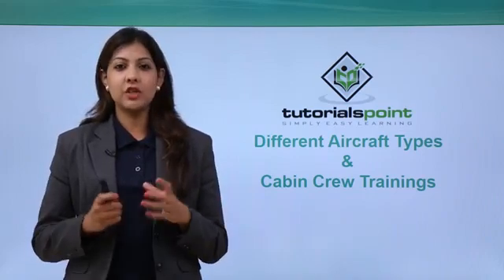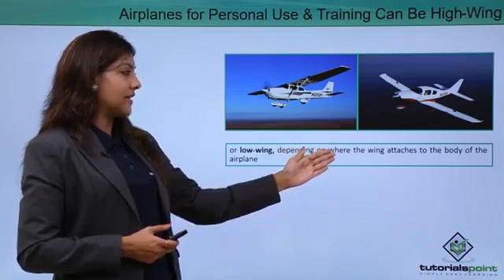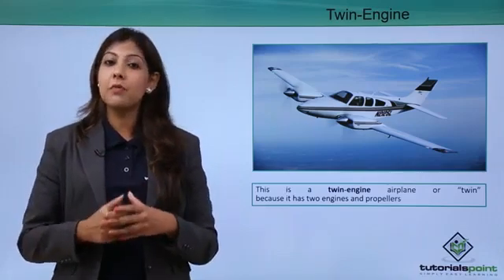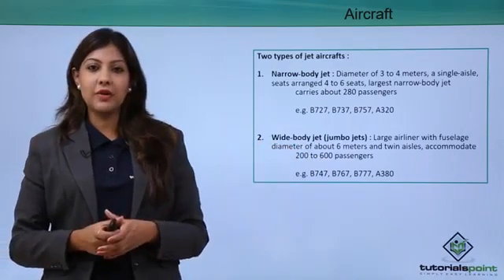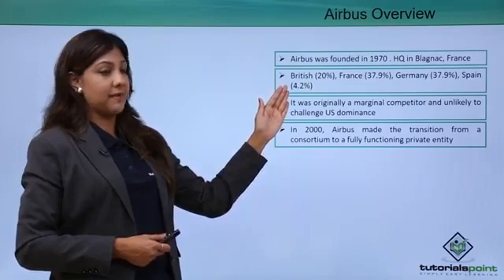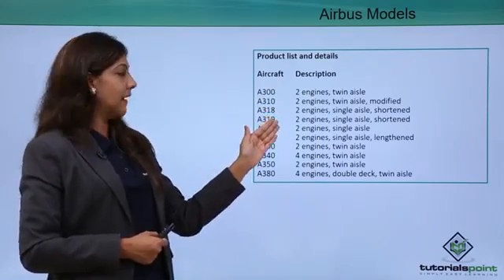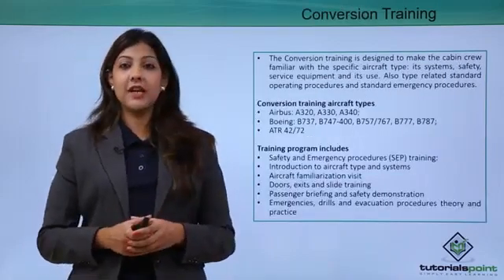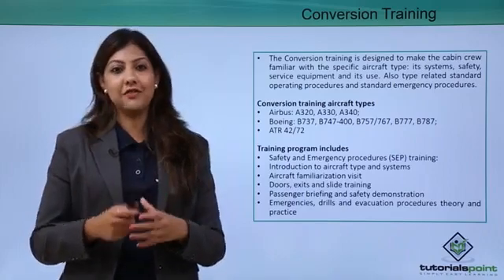Aviation Different Aircraft Types & Cabin Crew Training 5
Aviation Online Training: For prospective air hostesses, an aviation course can be the perfect way to initiate a long and successful career. This coursework includes a variety of essential training for cabin crew, including those seeking employment with commercial airlines. Courses cover a range of topics, from initiating the enrolment process to actual flight training. A student can gain access to keen insights from industry professionals, as well as learn more about practical flight knowledge.
Aviation Different Aircraft Types & Cabin Crew Training
Aircraft Types & Cabin Crew Training Aviation Different
Cabin Crew Training Aviation Different Aircraft Types
Different Aircraft Types & Cabin Crew Training Aviation